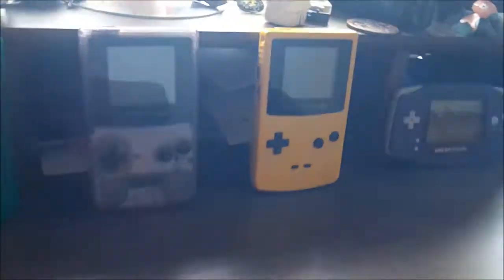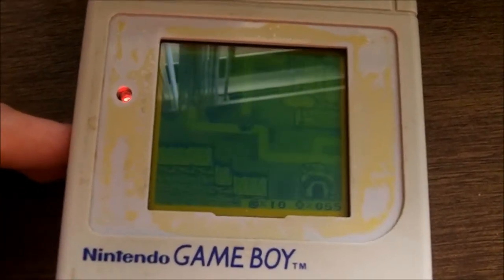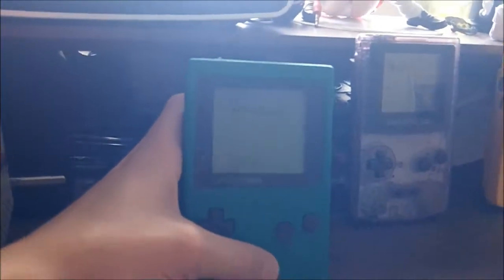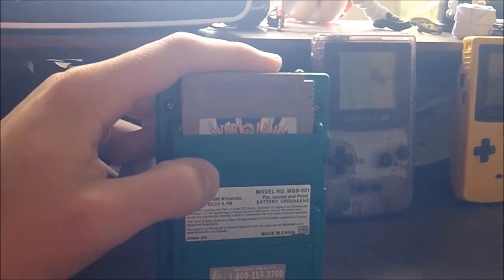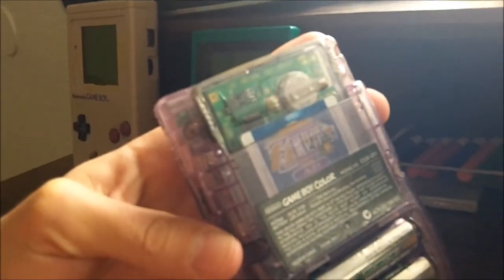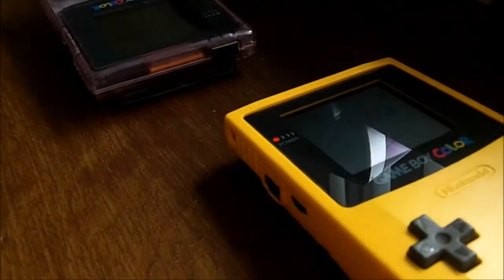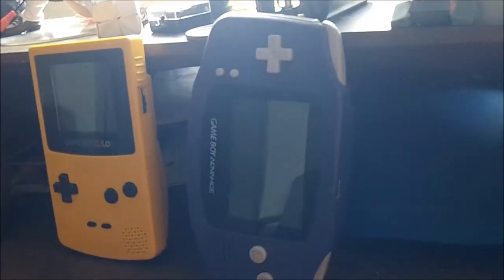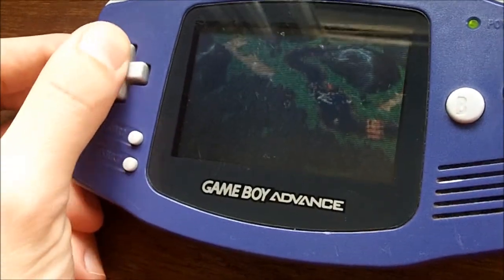Collection of several Game Boys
A brief video showing a few models of the Game Boy I've collected over the years.